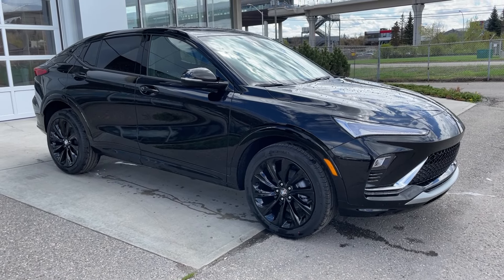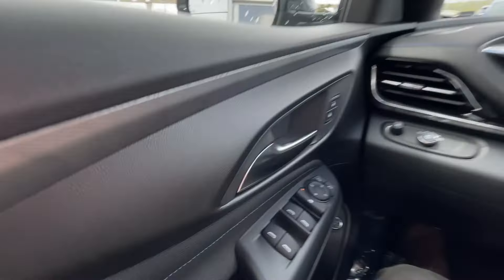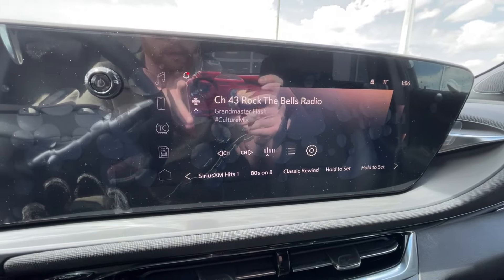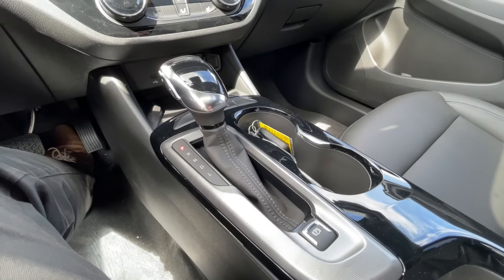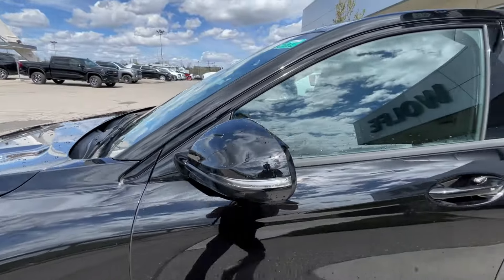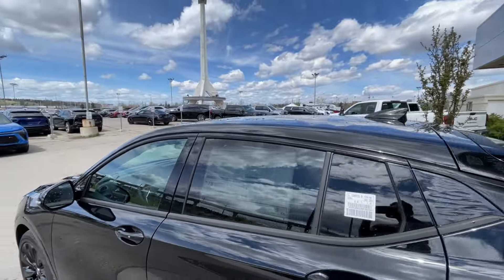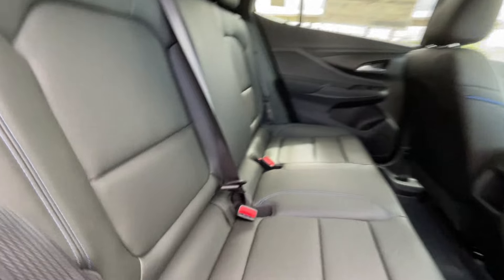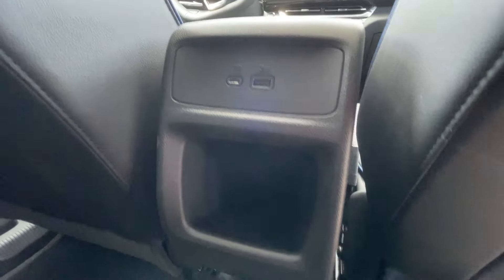Black 2024 Buick Envista Sport Touring Review Calgary AB - Wolfe Calgary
2024 Buick Envista Sport Touring: A Stealthy City Companion in Ebony Twilight Metallic
The 2024 Buick Envista Sport Touring in Ebony Twilight Metallic commands attention with its bold and sophisticated presence. Its captivating exterior, cloaked in a deep, mesmerizing black, exudes elegance, while the Ebony seats with Santorini Blue accents create a sporty and modern interior.

Urban Agility and Efficiency

Under the hood, a 1.2L turbocharged 3-cylinder engine paired with a smooth-shifting 6-speed automatic transmission delivers a perfect balance of performance and efficiency. This dynamic duo makes the Envista Sport Touring ideal for navigating city streets with ease and confidence, all while maximizing fuel economy.

Tech-Savvy Comfort

Inside, the Envista Sport Touring boasts a spacious and comfortable cabin with heated seats and a heated steering wheel for added warmth on chilly mornings.

Safety First

Experience peace of mind with a suite of advanced driver-assistance features, including:

Rear Park Assist helps with effortless parking maneuvers.
Lane Change Alert warns you of vehicles in your blind spot.
Lane Keep Assist helps you stay centered in your lane.
Forward Collision Alert warns you of potential hazards ahead.
Following Distance Indicator maintains a safe buffer from the vehicle in front.
The 2024 Buick Envista Sport Touring: Where urban style meets confident performance, advanced safety features, and a touch of modern luxury, all wrapped in a sophisticated Ebony Twilight Metallic package.